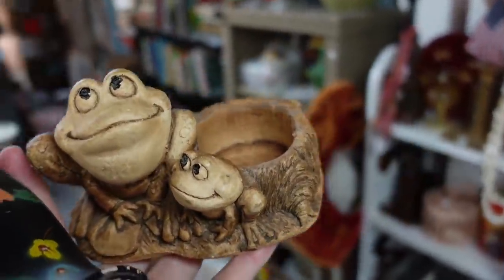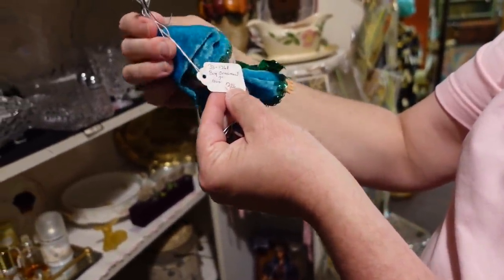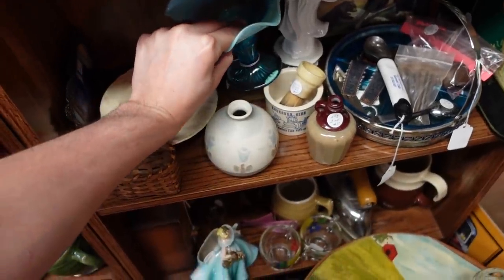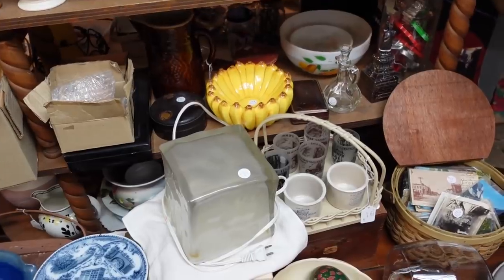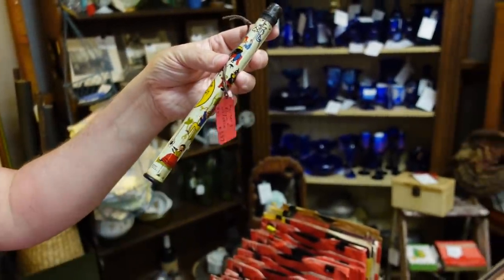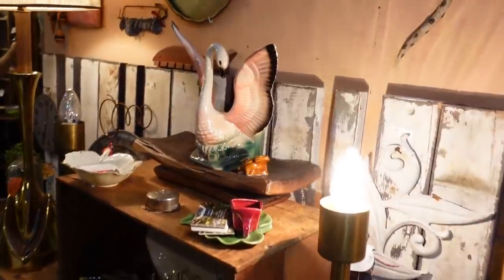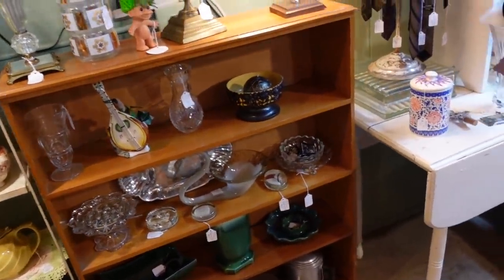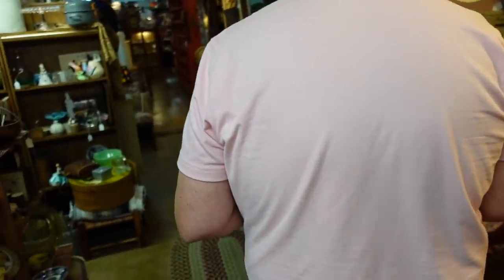Antique Store So Good I WENT BACK! I Found a Tacky Man to Shop With!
Today we're at the Copper Eagle Antique Mall where I met up with Daniel from 'Tacky Is Me' on YouTube